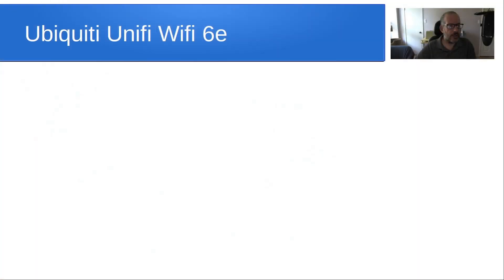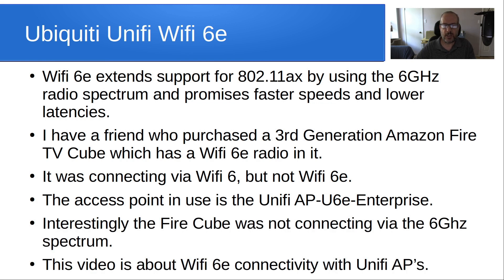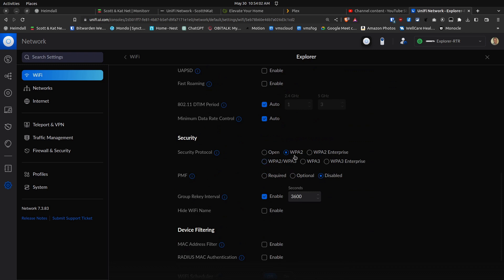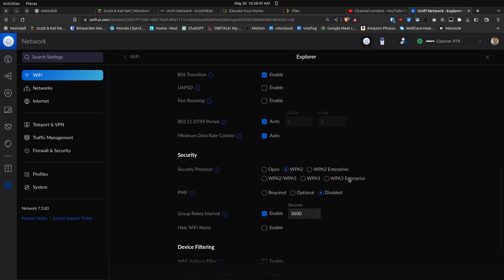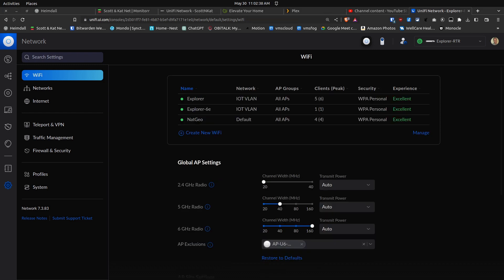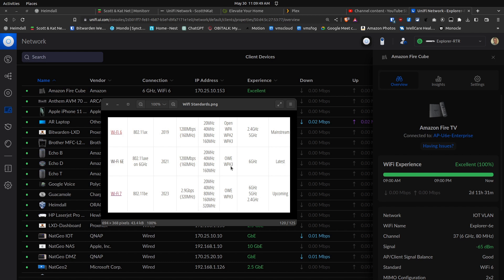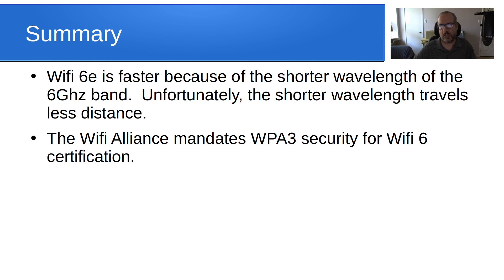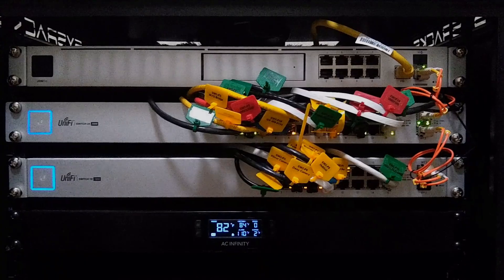Ubiquiti Unifi Wifi 6e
Wifi 6e extends support for 802.11ax by using the 6GHz radio spectrum and promises faster speeds and lower latencies.  This is about getting your Ubiquiti Unifi  Wifi 6e devices to connect via 802.11axe (6Ghz).